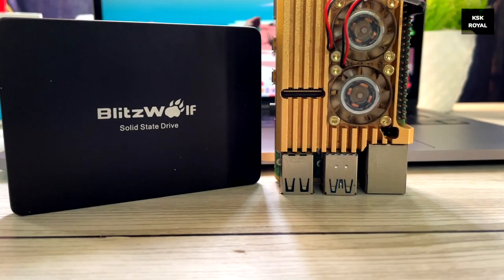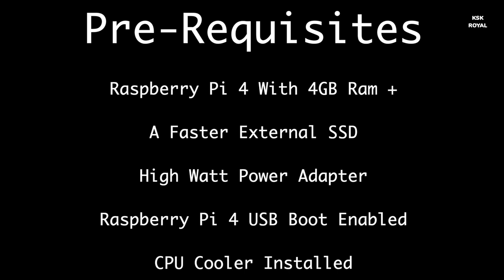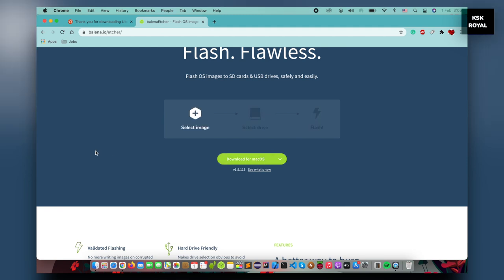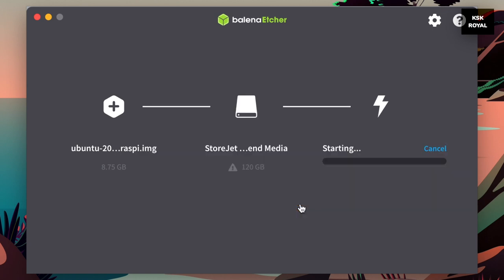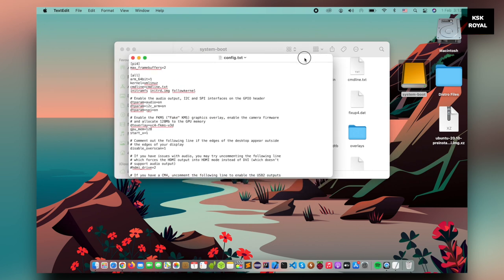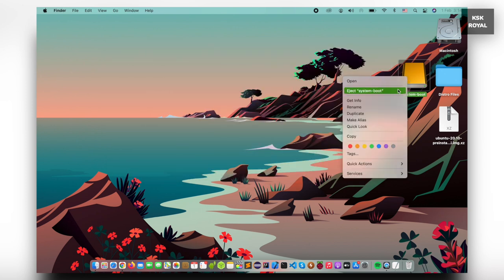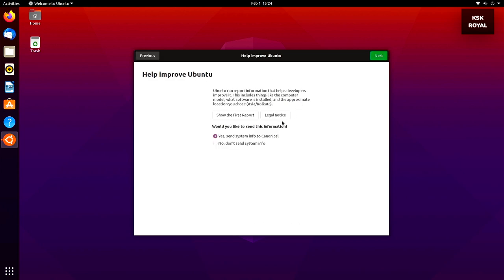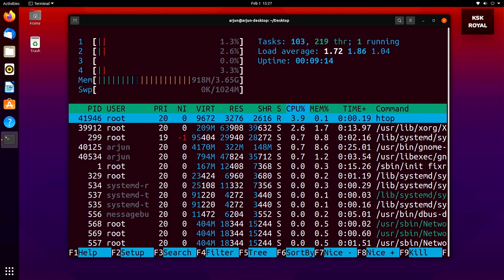Raspberry Pi 4 - Installing Ubuntu 20.10 On SSD & Overclocking to 2.3GHZ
Raspberry Pi 4 - Install UBUNTU 20.10 on SSD & OverClock To 2.3GHZ to run the full fledge version of ubuntu 20.10 Desktop as smooth as close to  Pc or Laptop On your raspberry Pi 4 / raspberry pi 400

Turn Your Raspberry Pi 4 or raspberry pi 400 in to Full Desktop Computer With ubuntu 2020. Install Ubuntu 20.10 On Raspberry Pi 4 or raspberry pi 400.  Ubuntu 20.10 now supports raspberry Pi 4 & raspberry pi 400. Ubuntu 20.10 uses the default GNOME desktop environment that brings a full fledge desktop experience for raspberry Pi 4 / raspberry pi 400.  Ubuntu 20.10 is next Major big release from canonical.

     What is Raspberry pi 4 ?

Raspberry PI 4 is one of the fastest computer architecture ever From raspberry foundation. Raspberry Pi 4 is a credit card sized computer that can be used for your personal computing. It has the fastest ARM Cortex A-72 Quad Core Processor, 4 GB of Ram, all new Giga Bit ethernet port, Type C USB port For power supply & more.

Note- Overclocking is only tested on raspberry pi 4, don’t try to overclock the raspberry Pi without proper CPU Cooling  also keep in mind make sure your raspberry pi 4 or raspberry pi 400 has USB Boot enabled. If you dont know how to enable the raspberry Pi EEPROM to support the boot from SSD or USB feature watch this video -

Anyway, Watch this video & install ubuntu 20.10 on raspberry pi 4 / Raspberry Pi 400 and enjoy the full desktop experience.

✅ Best Smartphones DEALS
✅ Best Headphones DEALS
✅ Best Earphones DEALS
✅ Best Laptops DEALS
✅ Best Speakers DEALS

Burn Ubuntu 19.10 TO SD Card For Raspberry Pi 4 Using Etcher

  Other Videos On
     Raspberry Pi

Music Used YouTube Free Music -